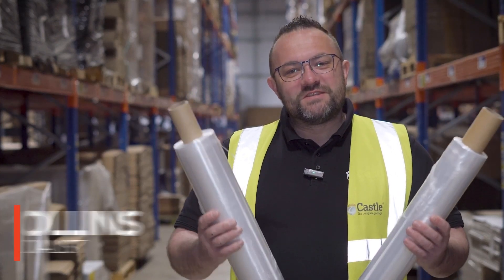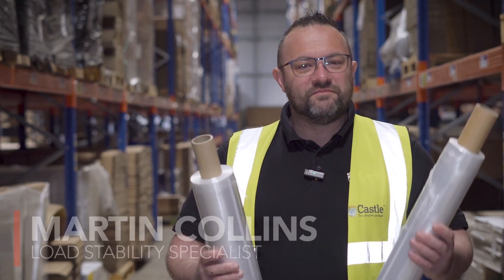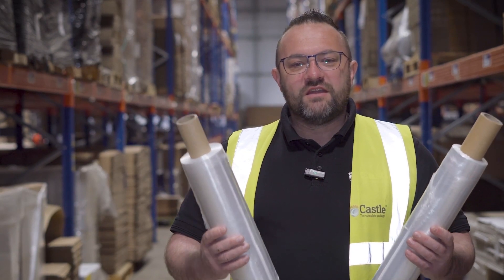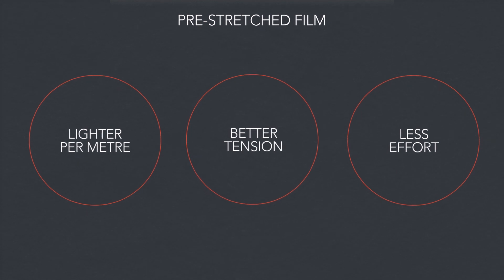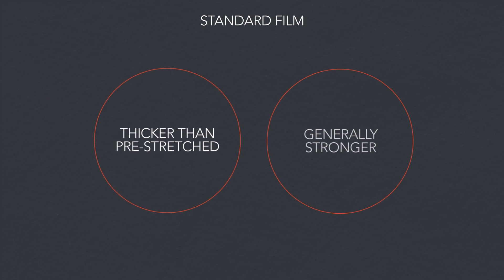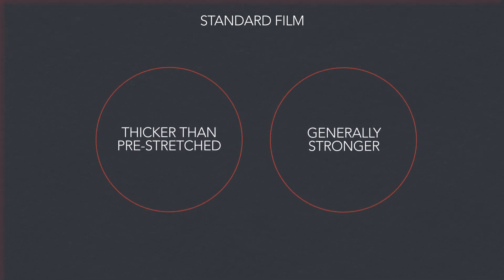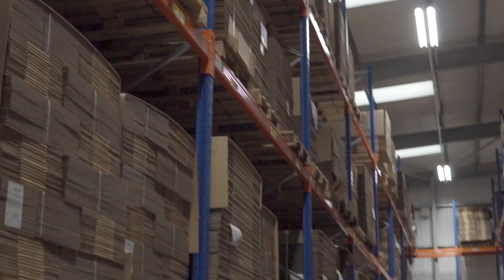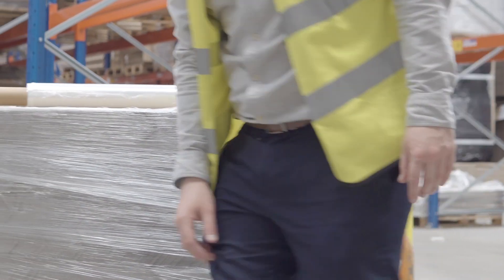The Difference Between Pre-Stretched & Standard Film Types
In this video, Load Stability Specialist Martin talks us through some of the key differences between pre-stretched and standard film types, examining the benefits and fallbacks of each. Watch along and hopefully by the end you'll be able to identify which is best for you and your operations.

Call
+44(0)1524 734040